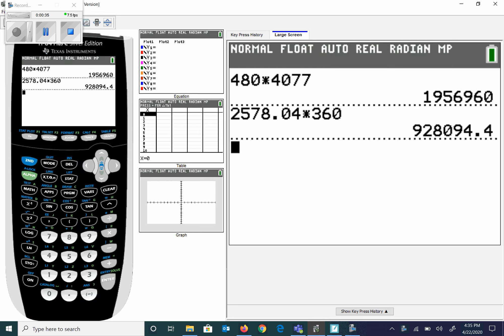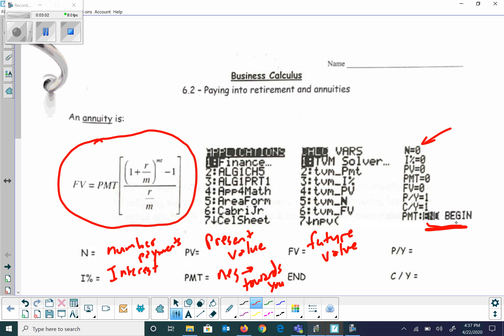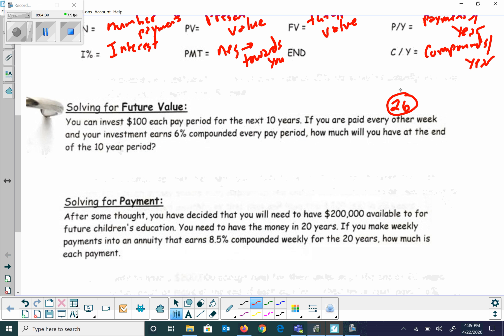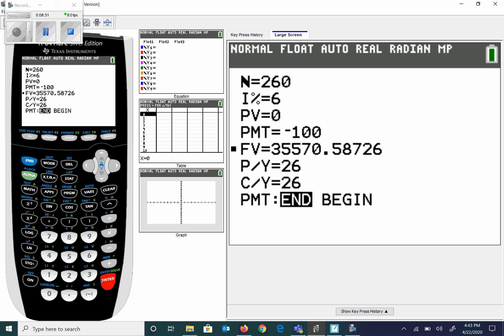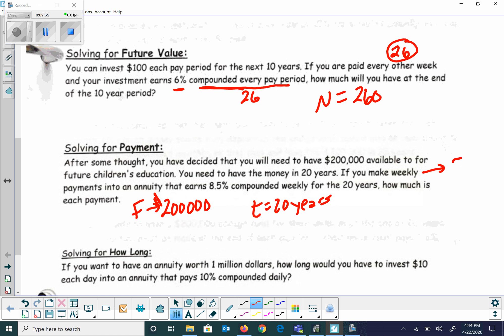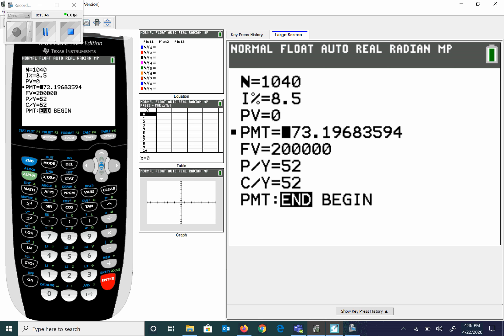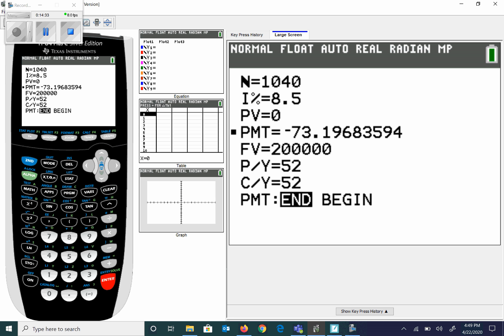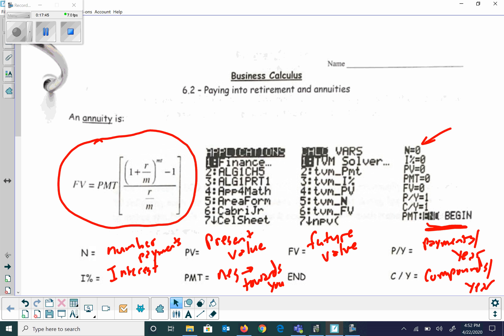business calculus chapter 6 2